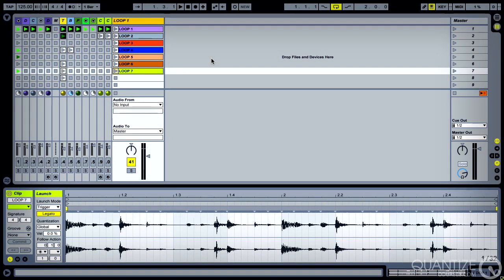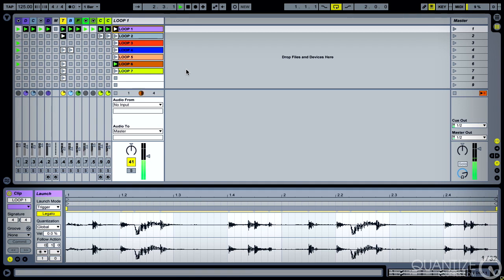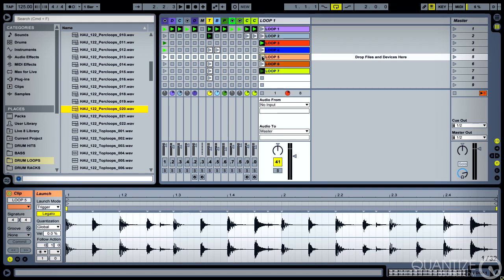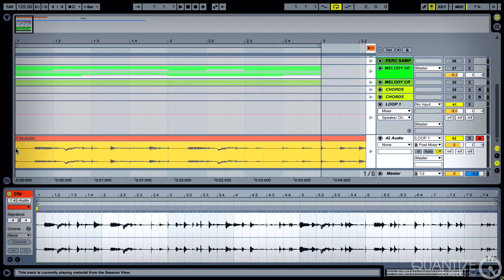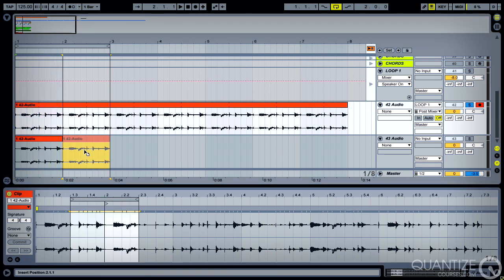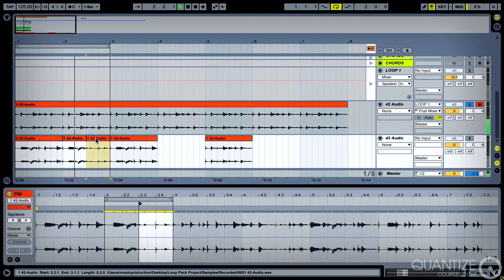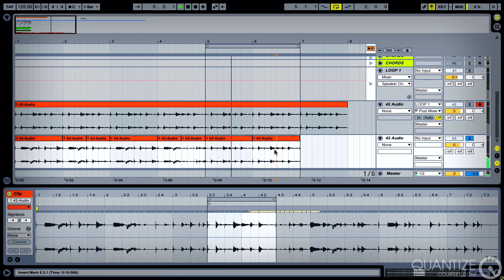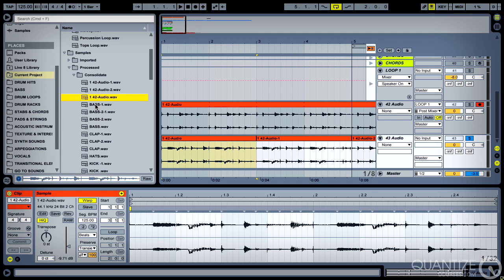Create New Ableton Loops From Existing Samples With Clip Actions - By Quantize Courses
Keith Mills from Quantize Courses shows how to reuse your old samples to create new audio loops, by rendering out audio generated from clip follow actions.

This video is an exclusive FREE module from the highly acclaimed LOOP EXPERT - video tuition course available from Quantize Courses.

What Is LOOP EXPERT?

In association with Loopmasters Samples, Quantize Courses give you the complete set of tools to turn your loops and samples into releasable tracks...LOOP EXPERT - is a specially designed Ableton tuition course offering production skills and sample manipulation tricks, to allow you to maximize the inspiration from your existing sample library, and create completely fresh grooves, samples and arrangements.  With over 3 hours of HD tutorials and an Ableton Live set packed full of examples, you’ll see how to tune up your loops into release ready tracks in no time!

Exclusive Sample Discount Offer